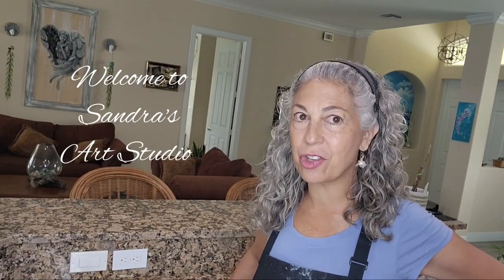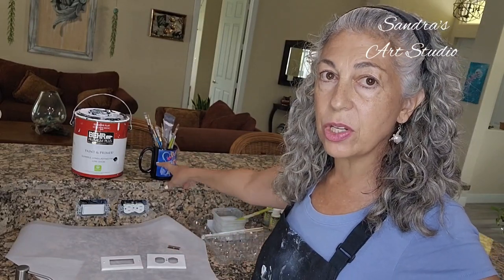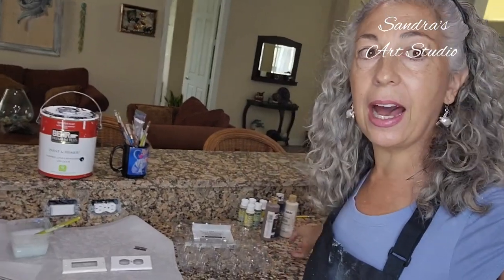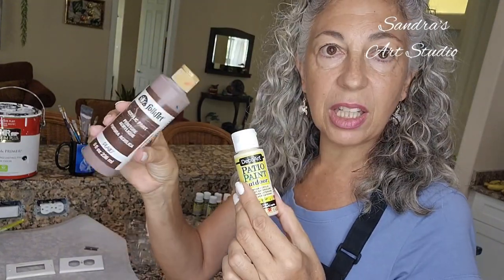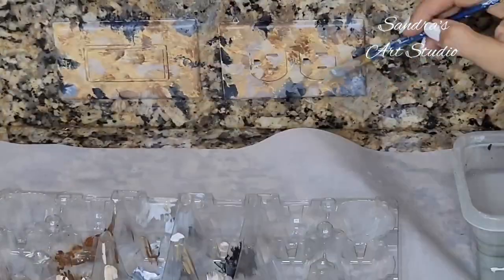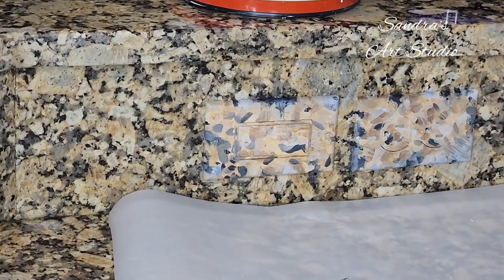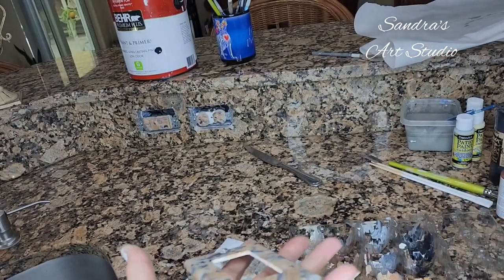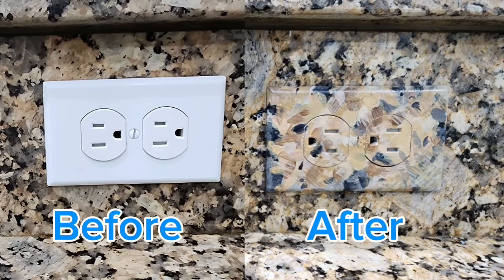DIY backsplash upgrade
Easy to do Faux painting your outlets for a upgraded backsplash look with  acrylic paints and clear coat your project for easy clean up. After I recorded this video I became a associate with amazon, so I will be getting a commission on products I recomend.
links to products I used:

KBS Clear high gloss spray can

KBS Clear Satin finish spray can

DecoArt Outdoor paint 2oz set of 18 bottles

FolkArt acrylic paint 2oz terracotta set of 5 bottles

DecoArt Acrylic paint 2 oz set of 18 bottles